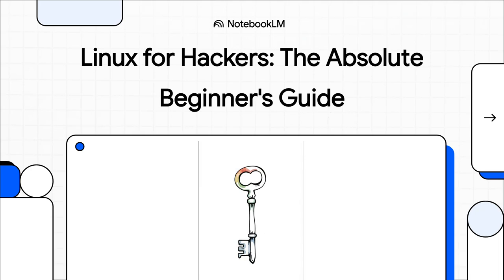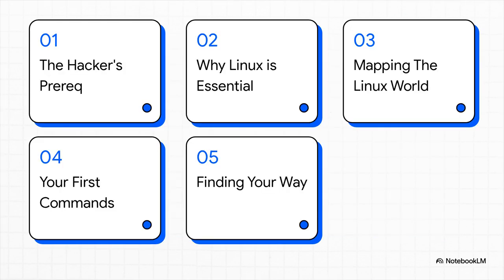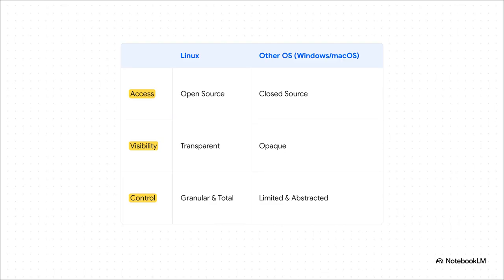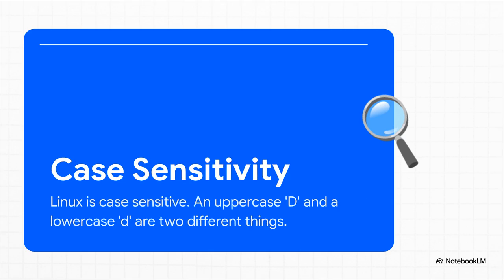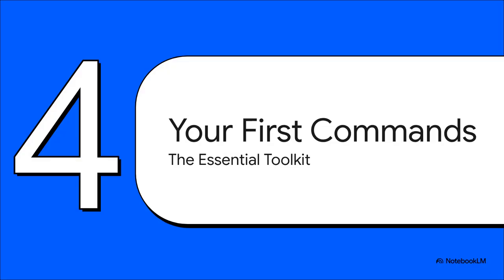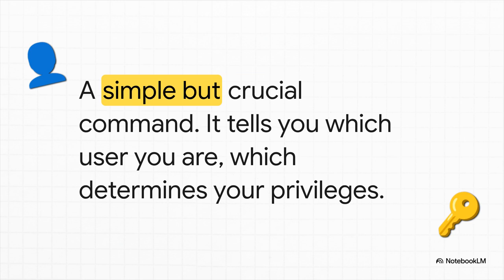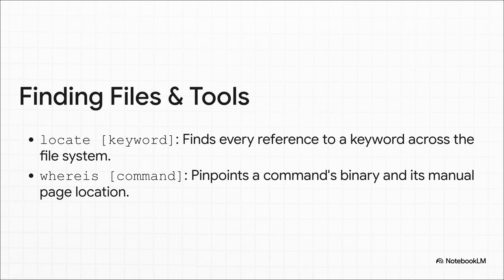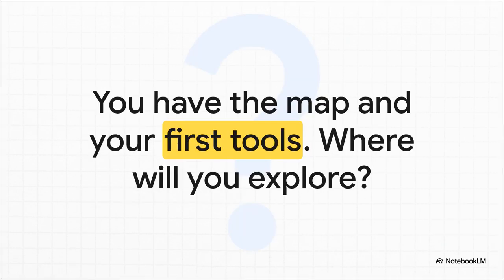Linux for Hackers: The Absolute Beginner's Guide, a Must Have!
🔧 Ready to dive into the world of hacking with Linux? This beginner-friendly guide walks you through the essentials of Linux for ethical hacking! Whether you're new to Linux or looking to sharpen your skills, we’ll cover the basics to get you started on your cybersecurity journey.
💻 What You'll Learn:

Setting up your first Linux environment
Key commands for hacking and security
Installing tools for penetration testing
Tips to navigate Linux like a pro